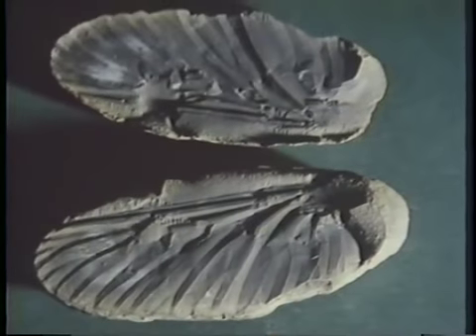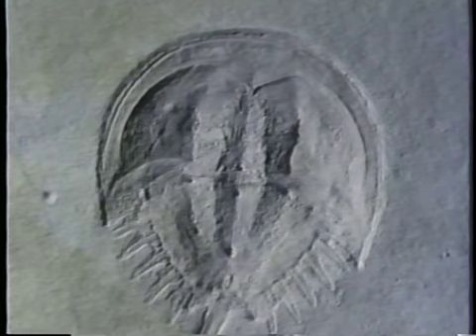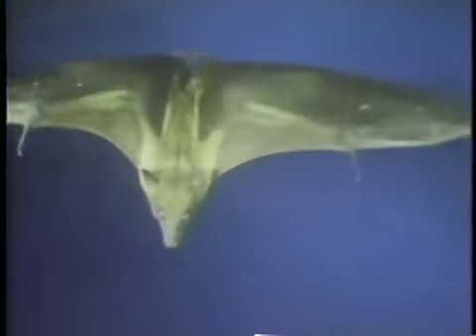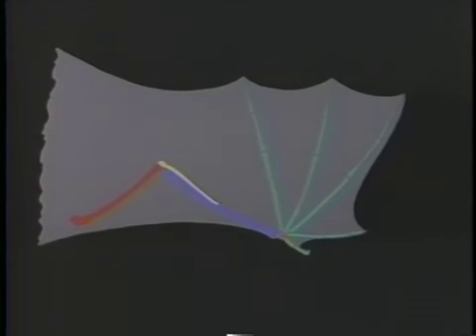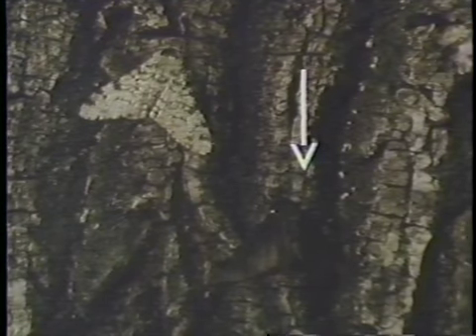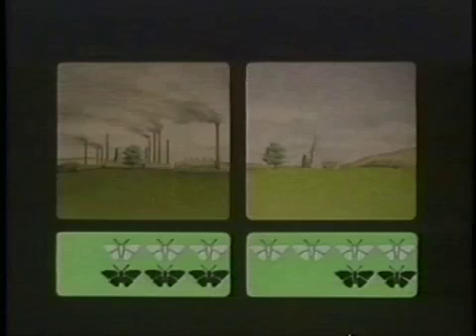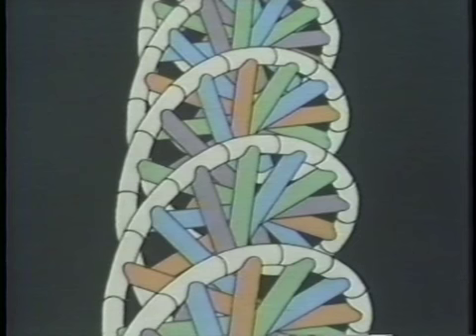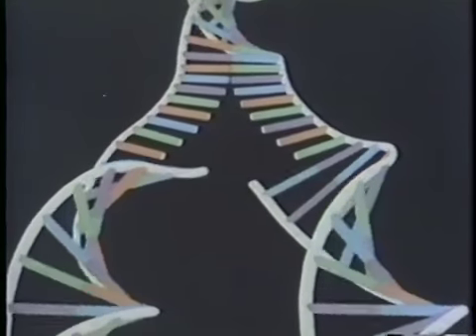The Evidence for Evolution